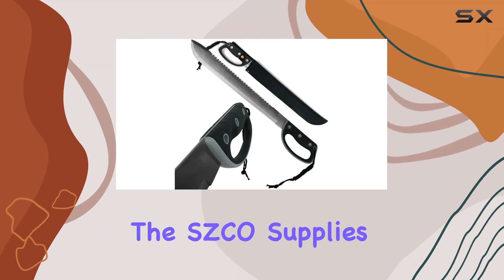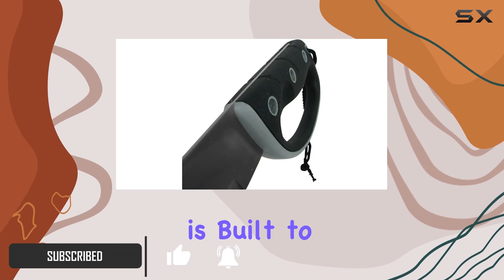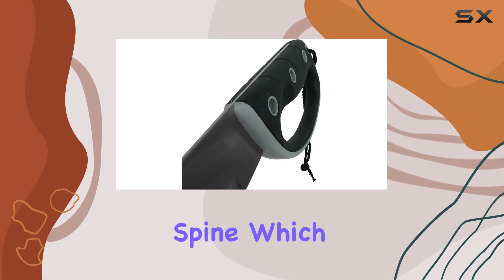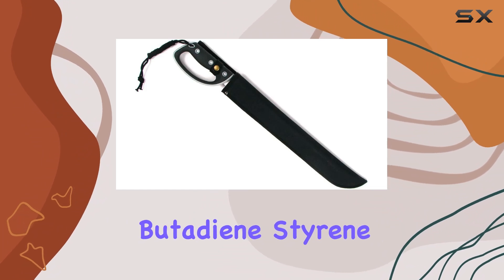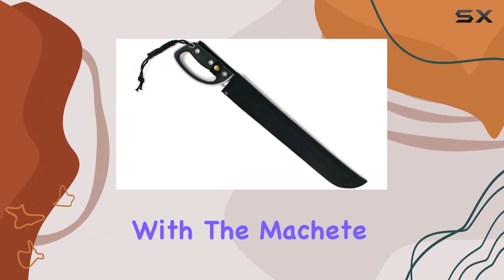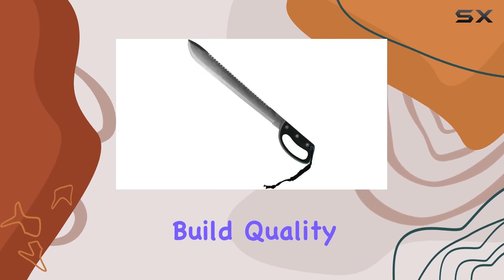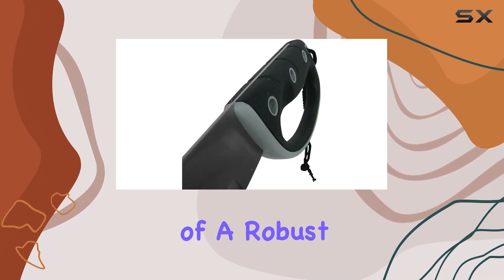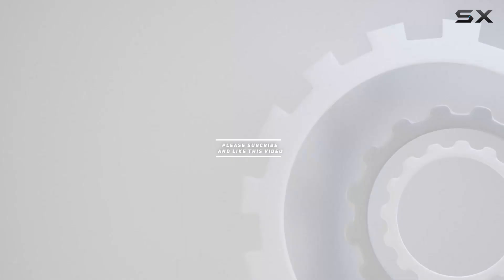SZCO Supplies Full Tang 24.75 Inch Machete: Best Cutting Power & Grip!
0:00 Intro
0:06 Review

Things that we mentioned in this video:
SZCO Supplies Full Tang : B003WKQXK6